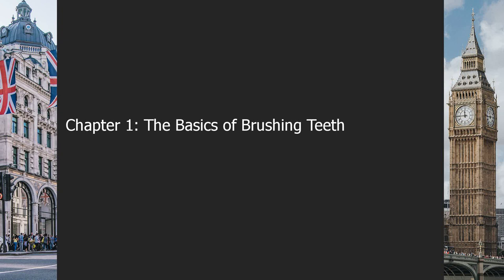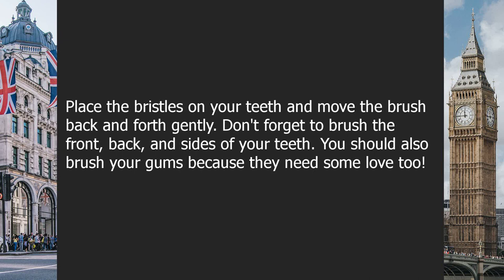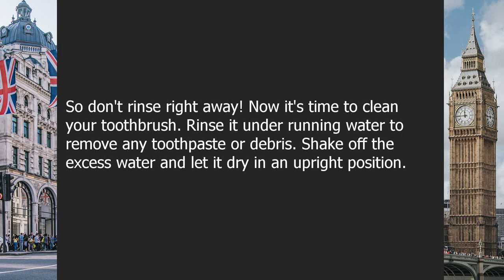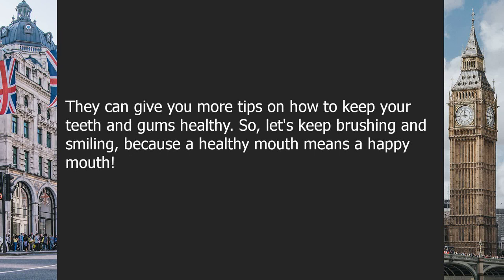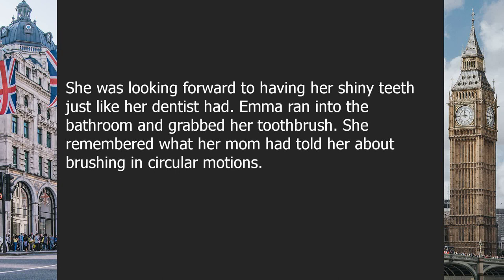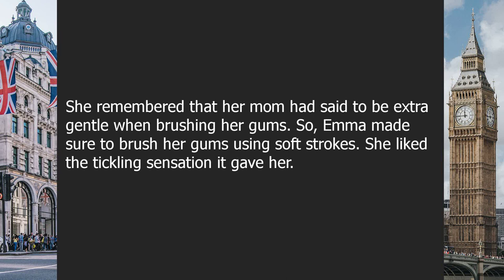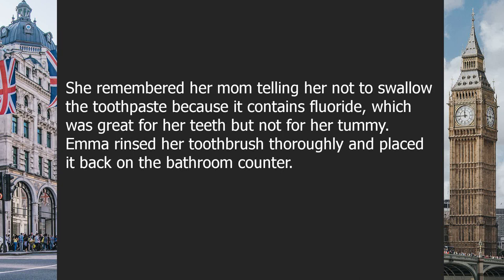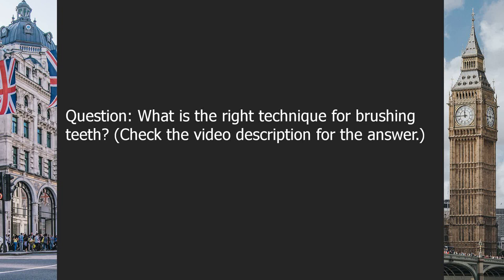Brushing teeth | Beginner English Listening Comprehension for Practicing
High quality, daily, English learning videos for free! Learn with Aikasy English Learning and watch daily content in different levels for practicing English. We offer a wide variety of text types: From conversations to stories, from multiple speaker to monologues!

About this video:

The Art of a Sparkling Smile: Mastering the Technique of Brushing Teeth
English Proficiency Level: for beginners

00:00-02:41 | Chapter 1: The Basics of Brushing Teeth
02:41-05:35 | Chapter 2: Mastering the Technique

Question answers:

Question 1: Why is it important to brush your teeth?
Answer: It is important to brush your teeth to keep them clean and healthy.

Question 2: What is the right technique for brushing teeth?
Answer: The right technique for brushing teeth involves gentle circular motions and reaching all surfaces of the teeth.